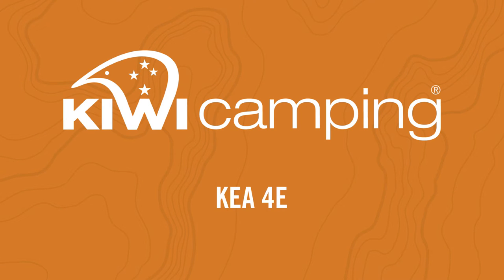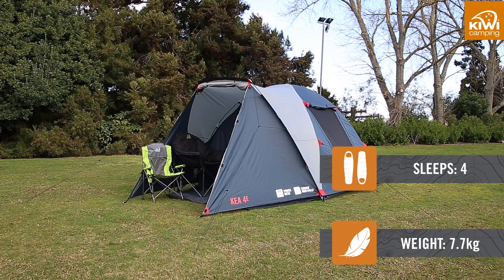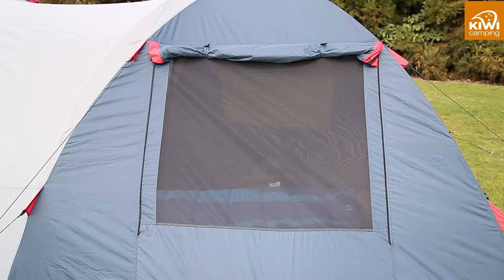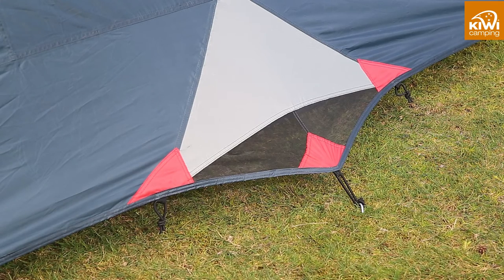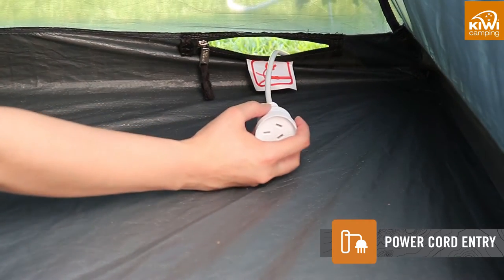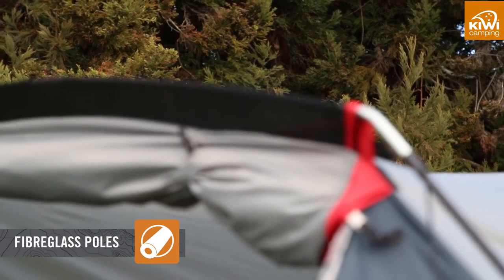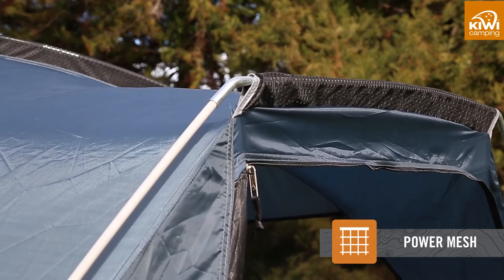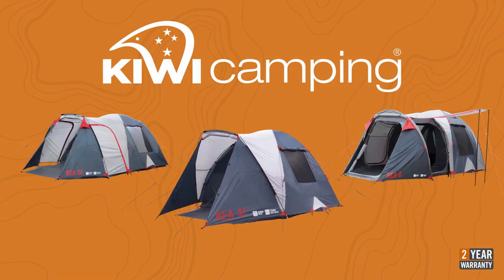Kea 4E Recreational Dome Tent Key Features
View the key features of our Kea 4E recreational dome tent.

The ultimate recreational tent with 2 entrances and an extended vestibule with floor for extra storage.